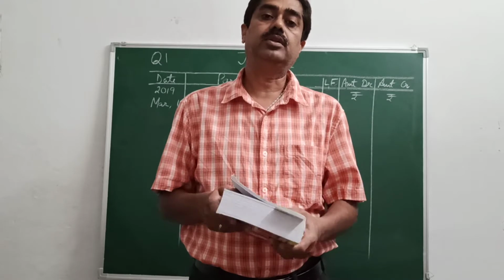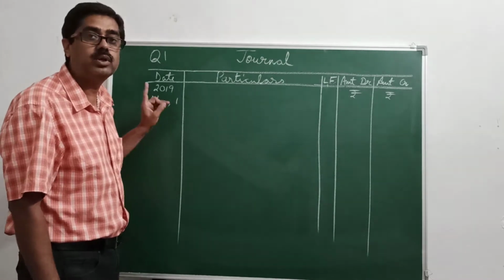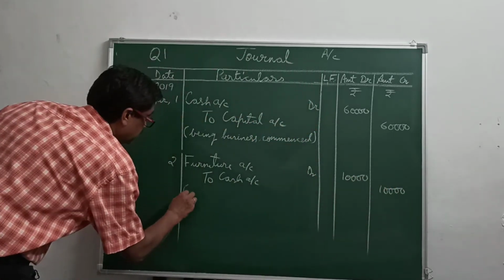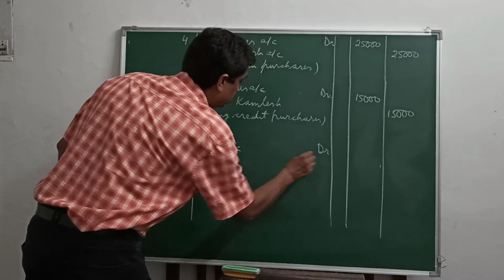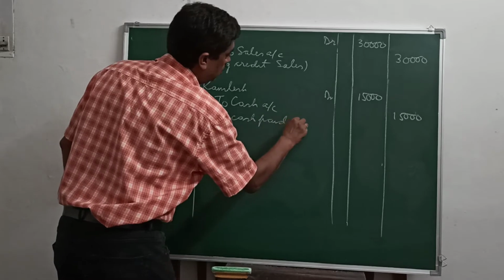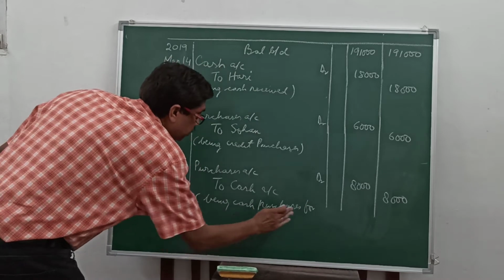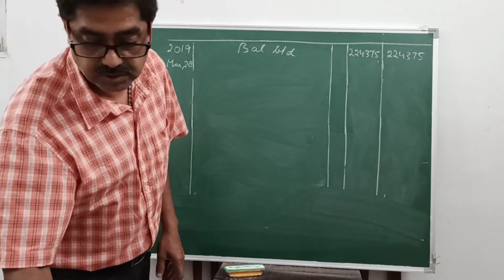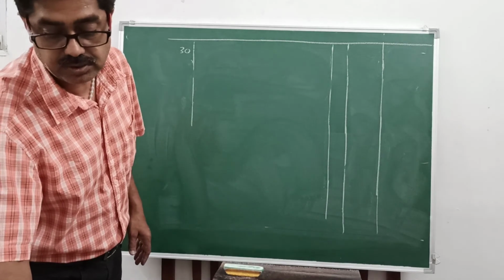CLASS 11 ACCOUNTS: JOURNAL PART 1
Simple journal entries